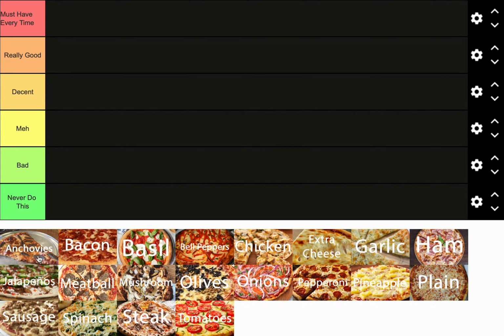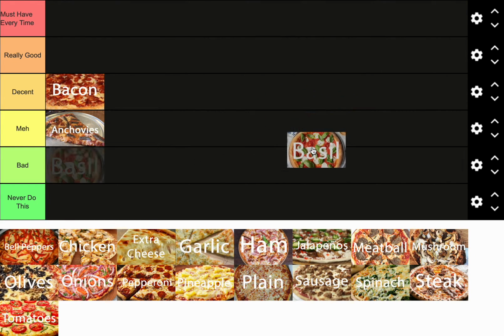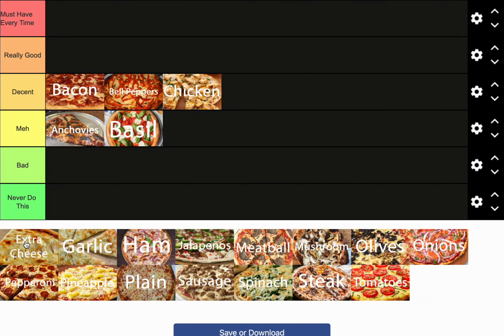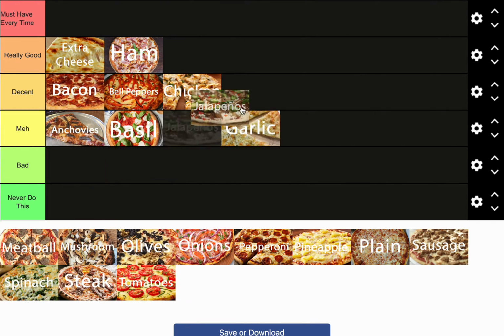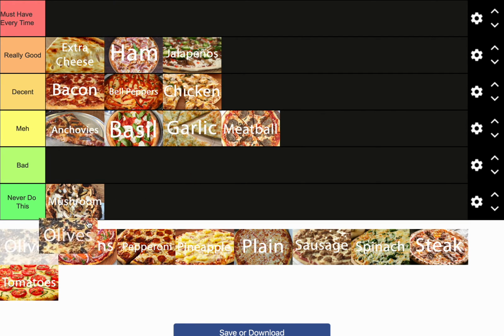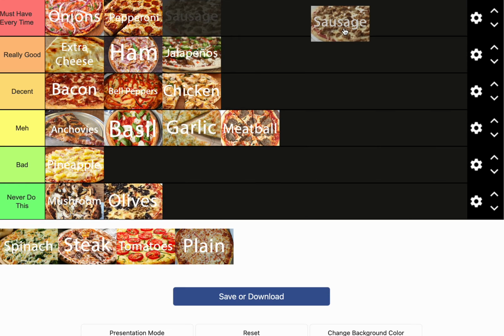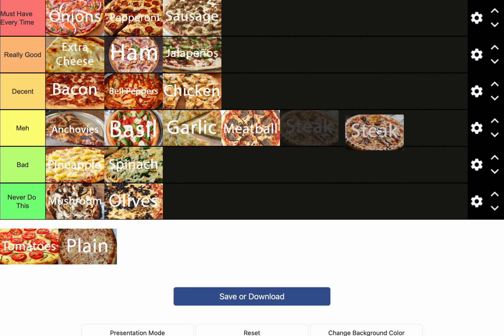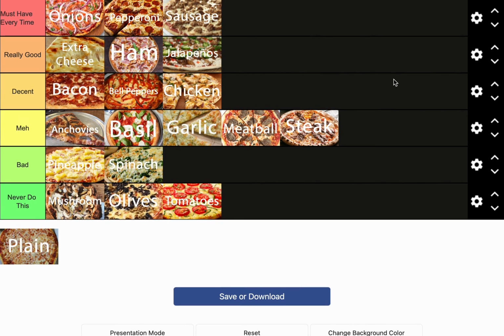Pizza Topping Tier List (Don't Hate Me For This)